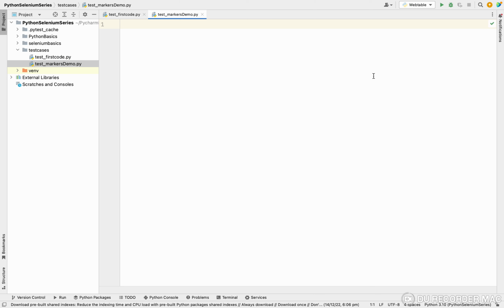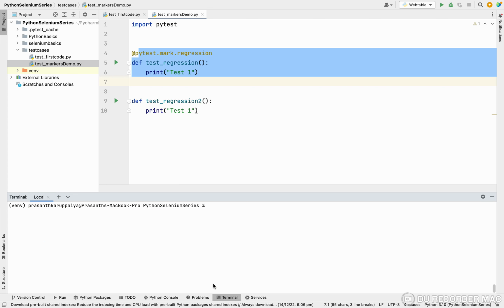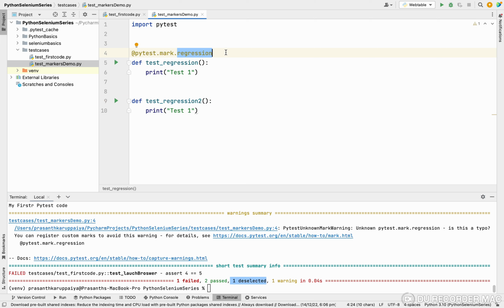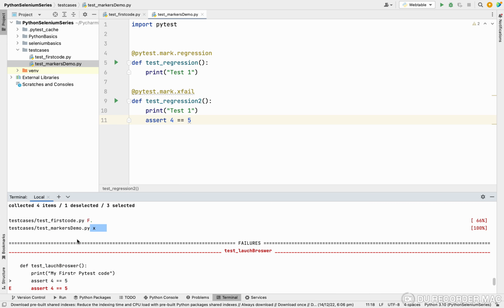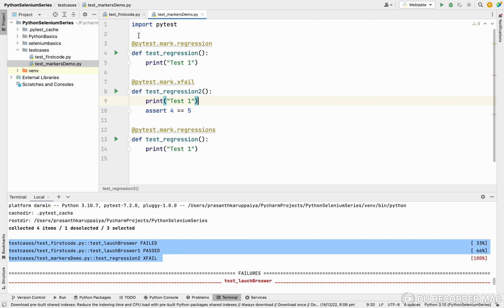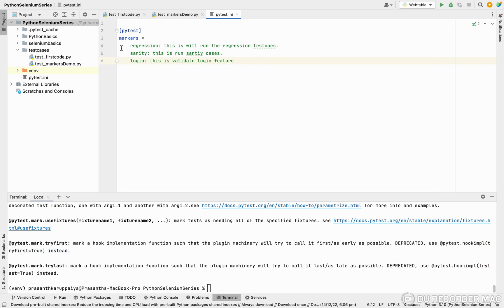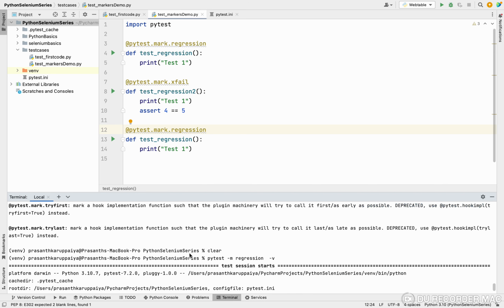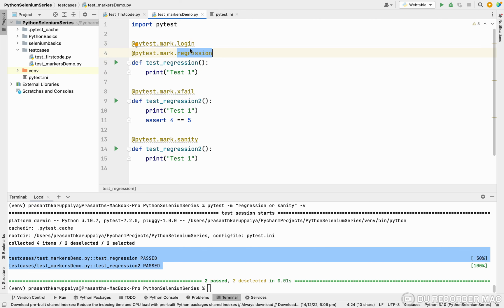Day 21 PyTest Custom, In-build & Register Markers Selenium Python Series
PyTest Custom, In-build & Register Markers Selenium Python Series

commands:
pytest -v -m regression